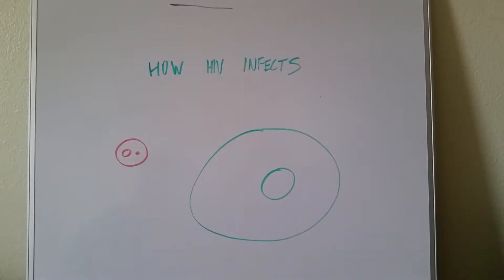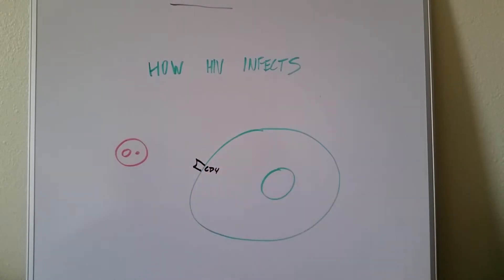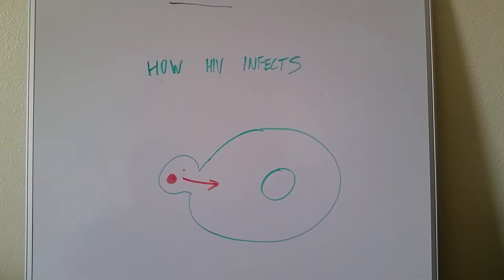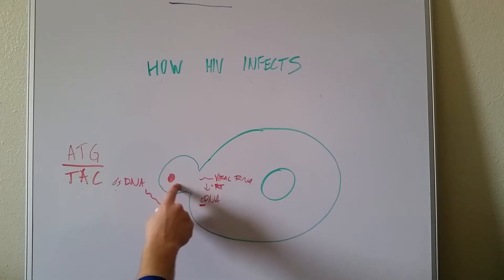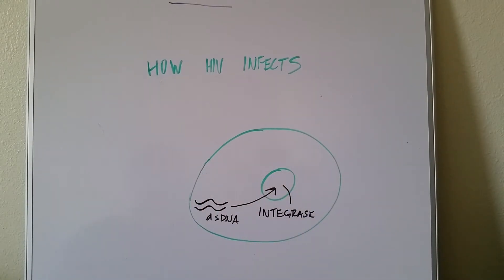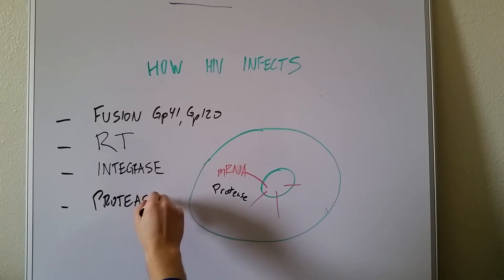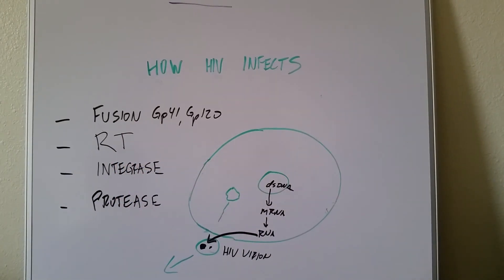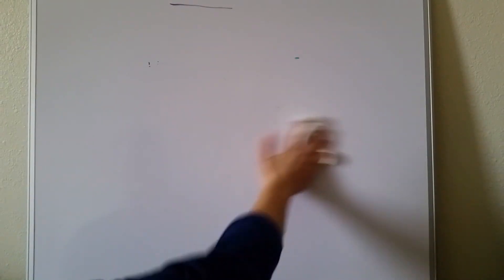How HIV Infects Cells: An Introduction